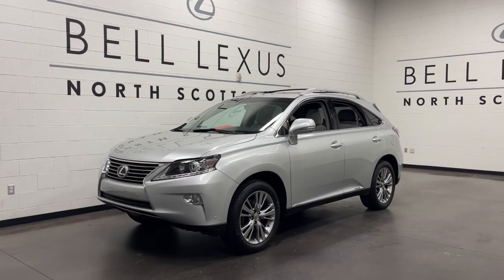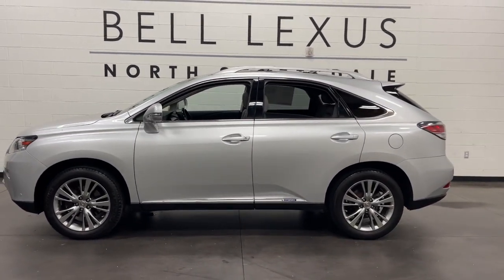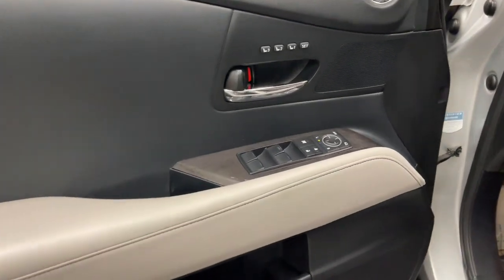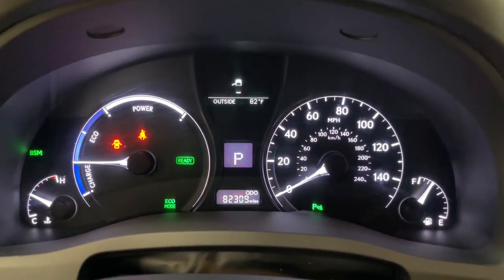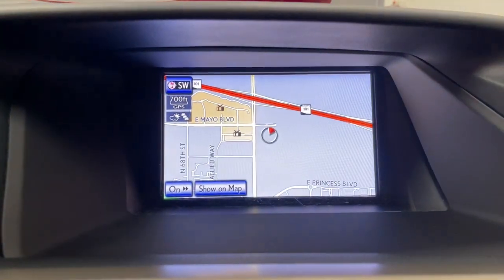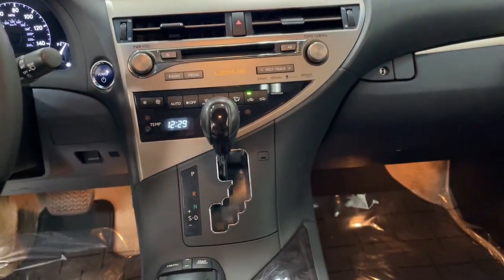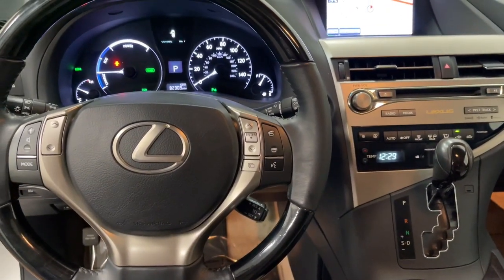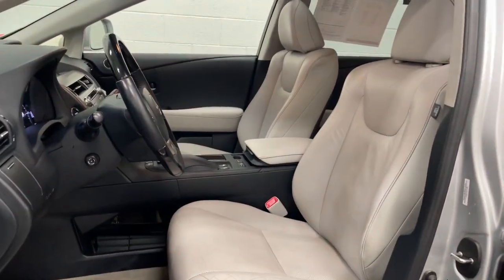2014 Lexus RX Scottsdale, Phoenix, Tempe, Cave Creek, Fountain Hills, AZ 240264B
Silver Lining Metallic Used 2014 Lexus RX 450h available in Scottsdale, Arizona at Bell Lexus North Scottsdale. Servicing the Phoenix, Tempe, Cave Creek, Fountain Hills area.

#{MAKE}
#{MODEL}
2014 Lexus RX 450h - Stock#: 240264B

18555 N. Scottsdale Rd

Recent Arrival!brbr3.5L V6 DOHC VVT-i 24V, AWD, Light Gray w/Leather Seat Trim.brbrSilver 2014 Lexus RX 450h Premium pkg w/ Navigation AWD eCVT 3.5L V6 DOHC VVT-i 24VbrbrOdometer is 12226 miles below market average! 30/28 City/Highway MPGbrbrbr#1 New Vehicle Sales Volume dealer for 7 years in a row. Bell Lexus is a 23 time ELITE OF LEXUS AWARD WINNER...Bell Lexus is also the #1 Lexus dealer in the USA for Service Customer Satisfaction 4 out of the last 6 years. LEXUS JD Power 2020 multiple awards for quality and dependability. LEXUS tops charts for cost of ownership and resale value, year after year.brbrAwards:br  * 2014 KBB.com 5-Year Cost to Own Awards   * 2014 KBB.com Best Resale Value Awards   * 2014 KBB.com Brand Image AwardsbrReviews:br  * If youre set on a moderately sized luxury SUV, but put off by the stiff ride common on so many luxury cars these days, take the 2014 Lexus RX for a spin. A smooth ride, good handling and a whisper-quiet interior make this the perfect choice, as do the RXs excellent service and resale reputation. Source: KBB.combr  * Excellent fuel economy; smooth ride; quiet and attractive cabin with high-quality materials; comfortable rear seating; generous standard features. Source: Edmundsbr  * The 2014 Lexus RX 450h builds upon the characteristics that make the RX so popular, while adding hybrid gasoline-electric fuel efficiency. It has a breathtaking body shape, with refined lines and distinctive steep sloped rear window. It also has the blue-highlighted Lexus emblem in front to let envious onlookers know, that yes, it is the hybrid. Standard on the 450h is a 3.5-liter V6 engine with a 123-kW electric motor. It is sold in both FWD and Part-Time AWD models, and both utilize an Electronically Controlled Continuously Variable Transmission with Intelligence. The front-wheel drive model gets an EPA estimated 32 MPG City and 28 MPG Highway, and the All-Wheel-Drive model comes very close with 30 MPG City and 28 MPG Highway. Lexus has given the buyer a range of options to indulge in if they choose to as well. The optional Head-Up display projects basic navigation information and your speed on the windshield so you can keep your eyes on the road. Also available are such features as a Voice-Activated Navigation System with 8-inch Display, Park Assist, and a Mark Levinson Sound System with 15 speakers and surround sound. Plus you will be pleased with a wide range of Optional Packages to choose from based on your needs. Sit in the RX 450h and you will be immersed in luxury from head to toe. Let your eyes gaze upon the beautiful Ebony Wood interior trim, and Leather-Trimmed Steering Wheel. The front seats can be power adjusted ten ways, and the rear seats recline. You will enjoy the convenience of Dual-Zone Automatic Climate Control, and a Power Rear Door. Also standard is a USB iPod connection and Bluetooth for your compatible music players. For safety the RX 450h comes standard with an array of features such as Anti-Lock Braking System, Brake Assist, Traction Control, Stability Control, and 10-airbags. It simply must be experienced in person. Come drive your 2014 Lexus RX 450h today! Source: The Manufacturer Summary